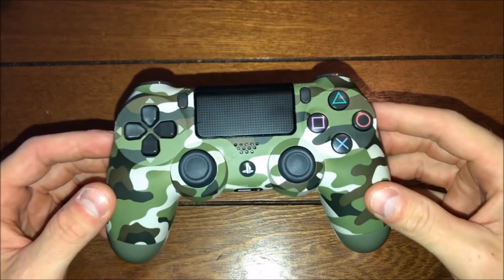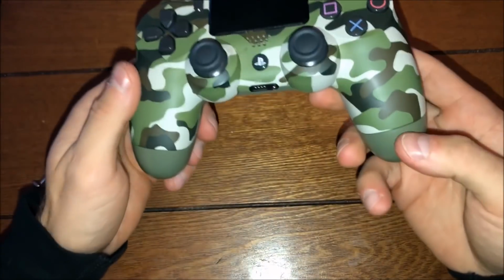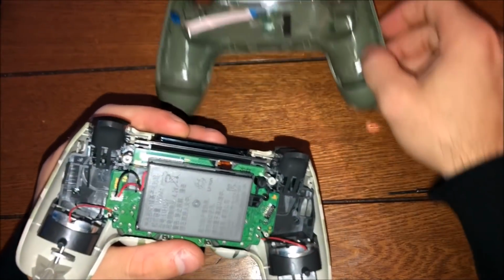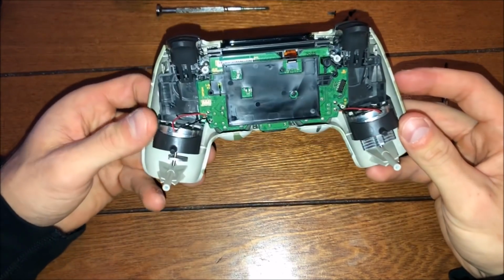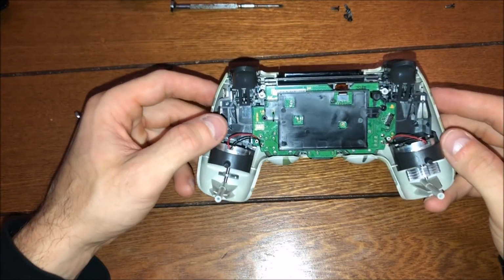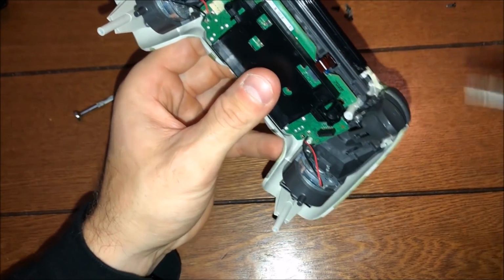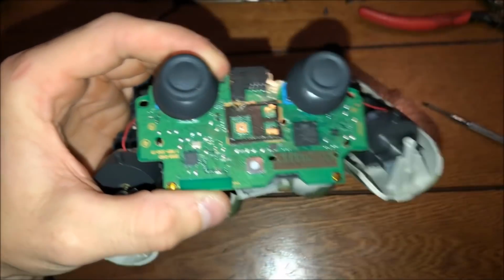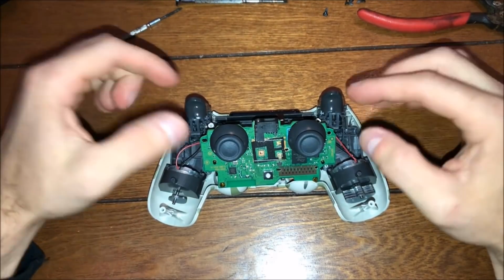HOW TO REMOVE BROKEN HEADSET PIECE ON THE PS4 CONTROLLER (VERY EASY)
PS4 CONTROLLER
PS4 SYSTEM
WIRELESS HEADSET